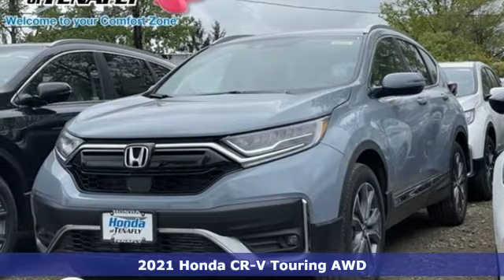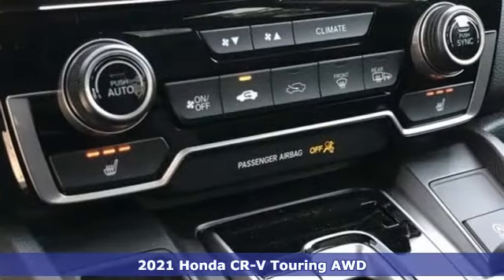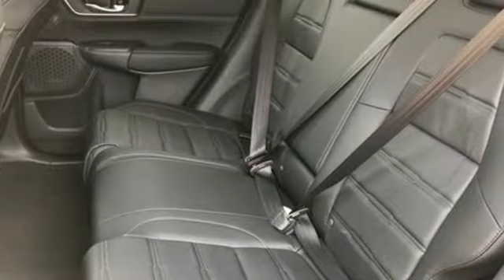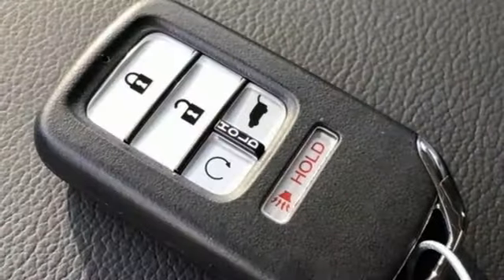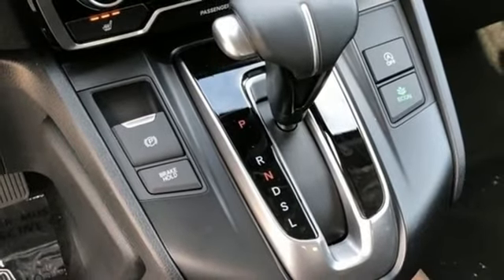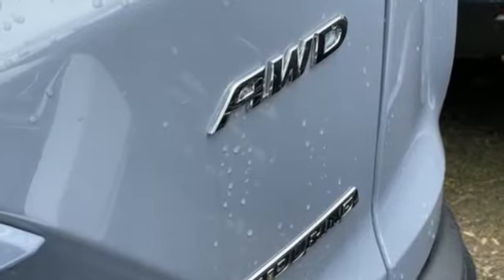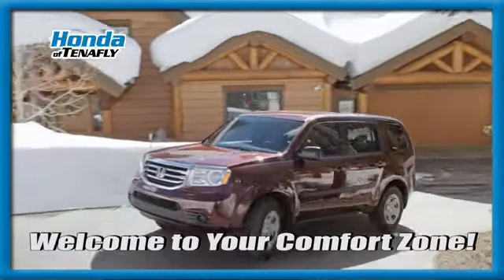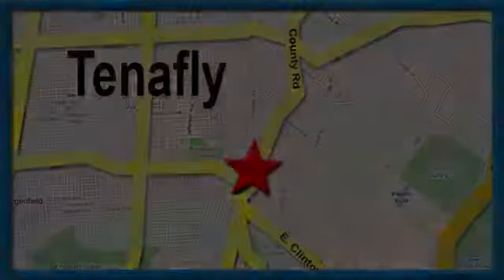New 2021 Honda CR-V Teaneck Englewood, NJ #62852 - SOLD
Year: 2021
Make: Honda
Model: CR-V
Trim: Touring
Engine: 1.5L I4 DOHC 16V
Transmission: CVT
Color: Gray
Interior: Black
Stock #: 62852
VIN: 2HKRW2H92MH662109
Recent Arrival! Sonic Gray Pearl AWD 2021 Honda CR-V Touring 1.5L I4 DOHC 16V TEST DRIVE AT HOME! WE WILL BRING THE CAR TO YOU! within 15 miles, AWD.brbrHonda of Tenafly is New Jersey's First Honda dealership established in 1971. Family owned and operated for 48 years, we proudly serve all of New Jersey, New York, Connecticut, Pennsylvania and the entire United States.Call or to schedule your VIP test drive today! All prices plus tax, title, lic, and $779 documentary fee.

Address:
28 County Road